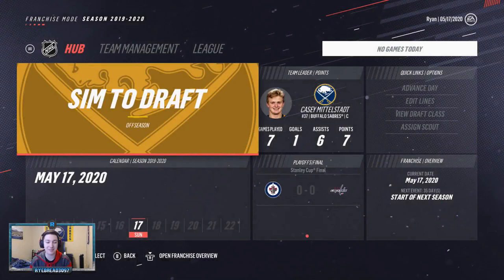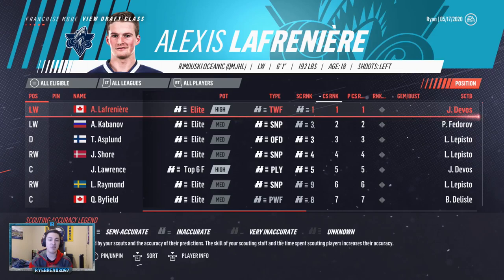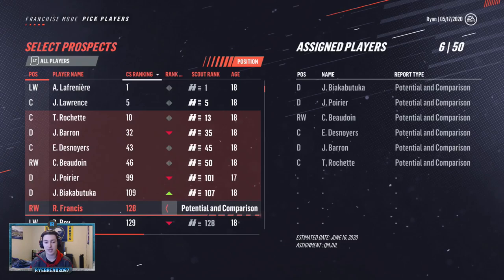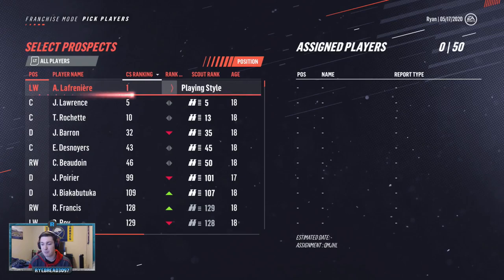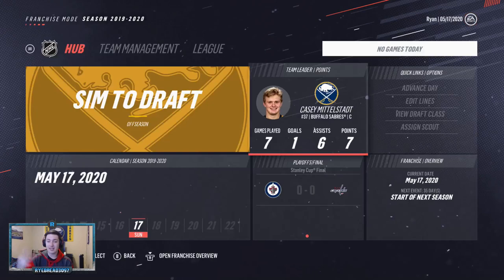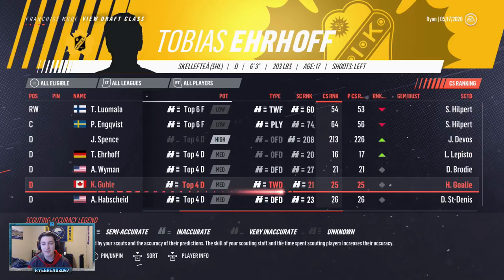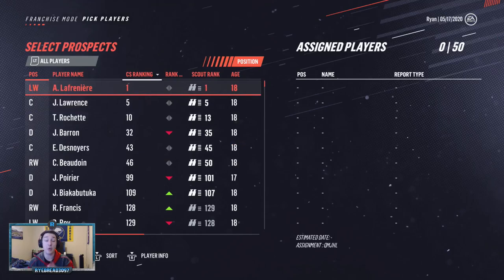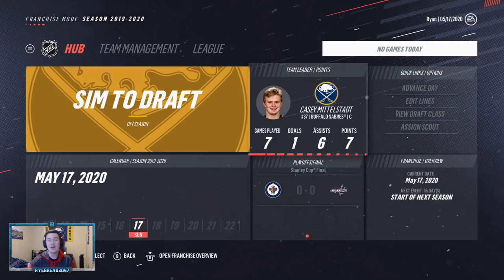NHL 19 ULTIMATE SCOUTING GUIDE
EA Sports NHL 19
Ryebread3097
Ryebread
NHL 19 Be A Pro
Be A Pro
NHL 19